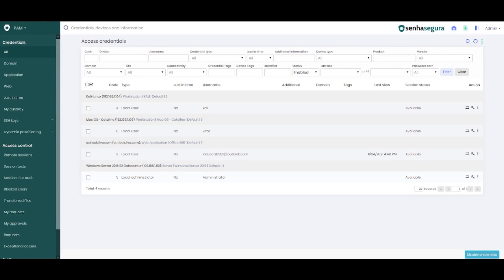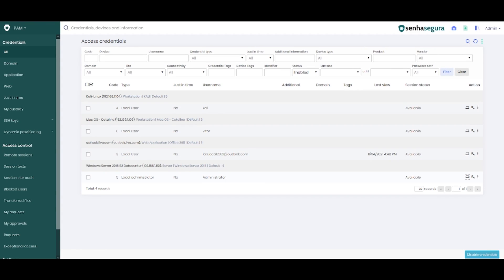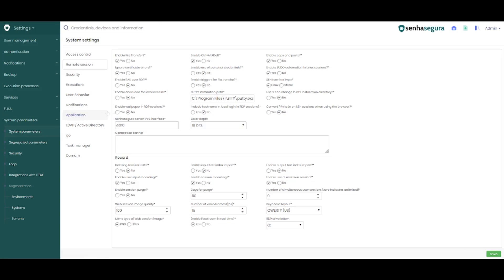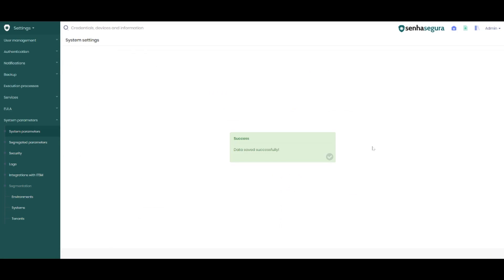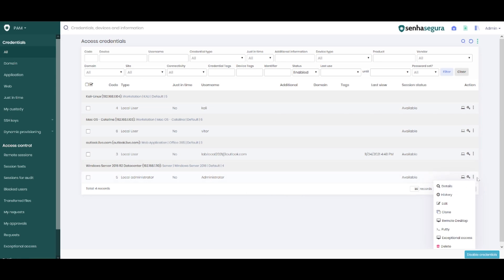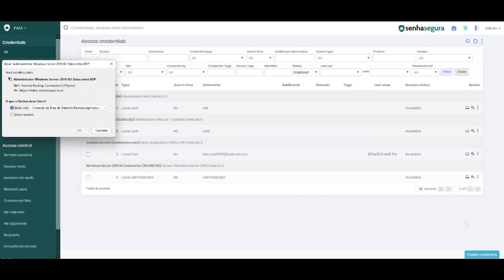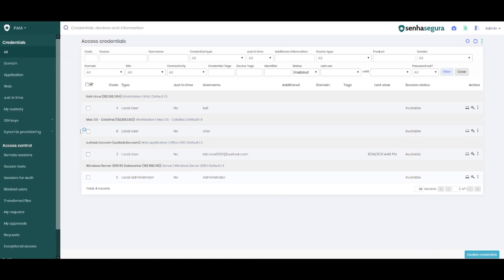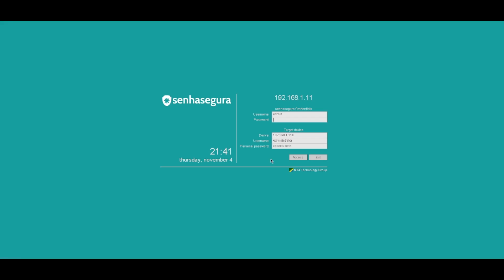How to enable RDP Proxy shortcut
In this video, Andrew Ross, explains How to enable RDP Proxy shortcut.